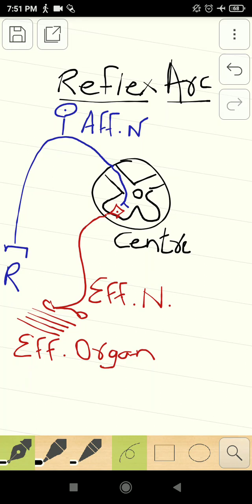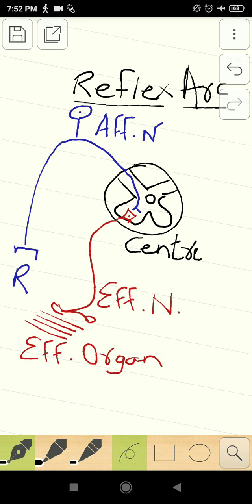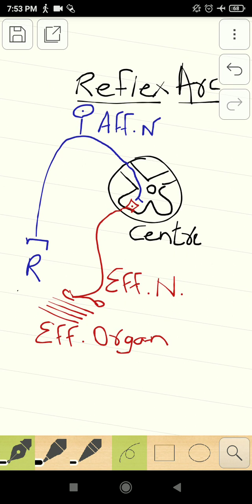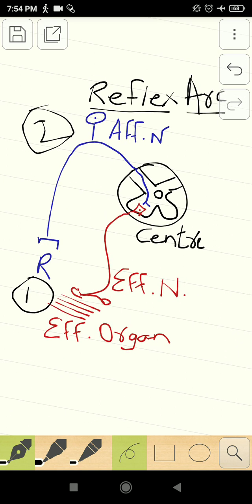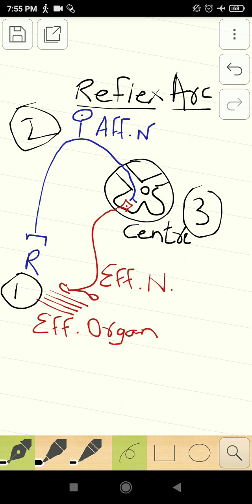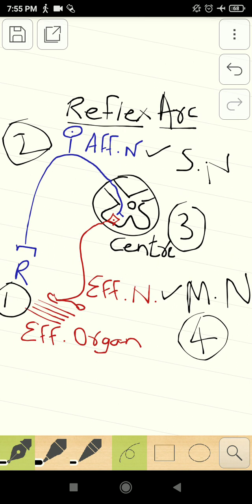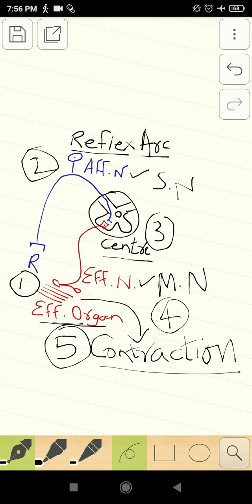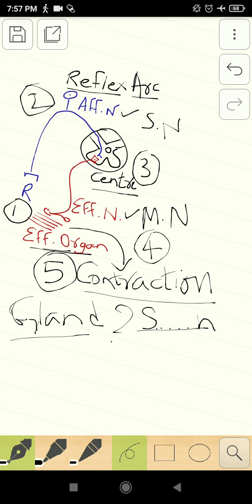Reflex | Reflex arc| receptor| afferent neuron | centre| efferent neuron| effector organ|made simple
Reflex arc
Components:
receptor
afferent neuron
centre
efferent neuron
effector organ
Reflex made simple